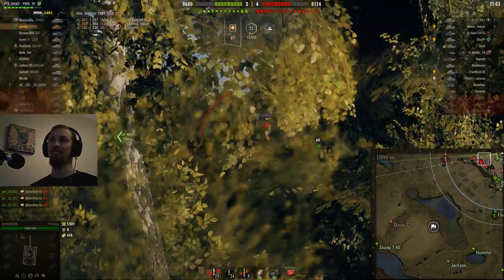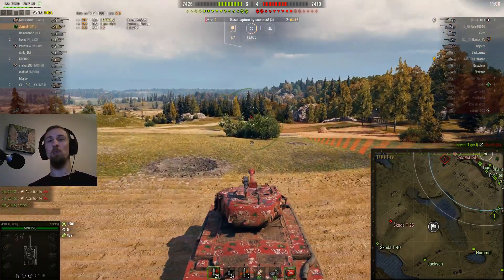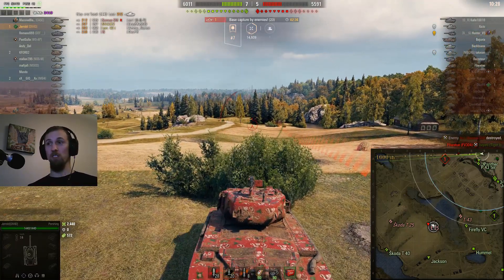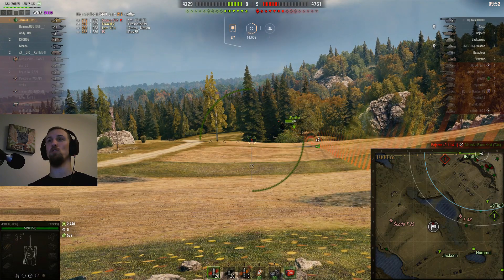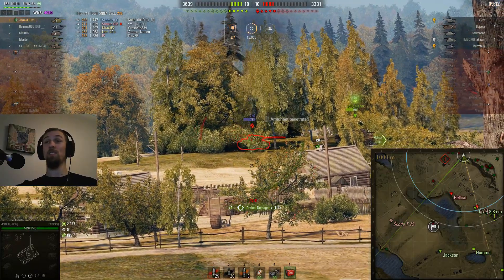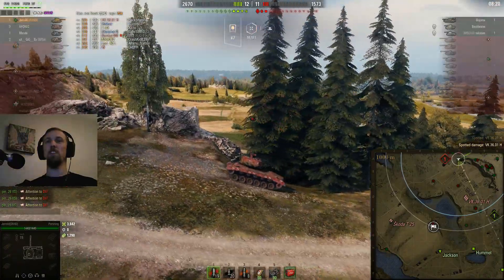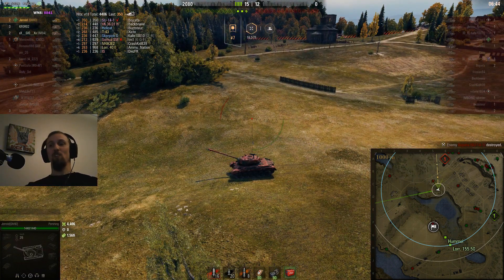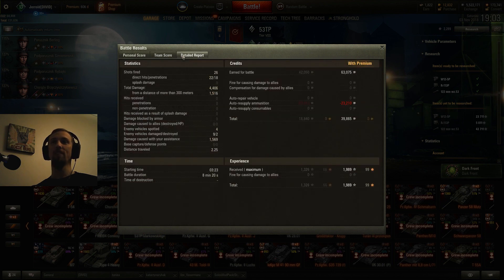Magical Corner of Malinovka - World of Tanks with Jerrold #23 WoT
How to use 'magical' and 'secret' corner on Malinovka.